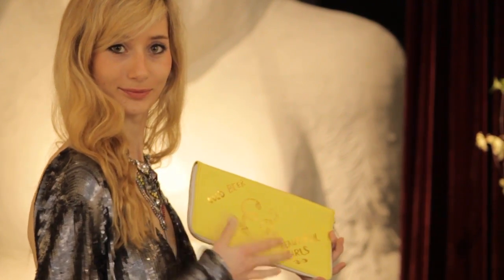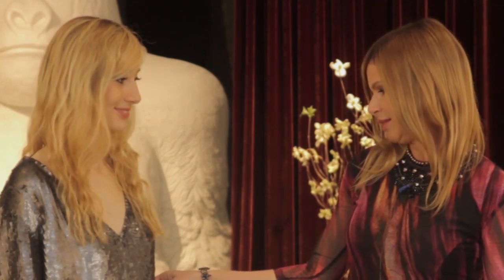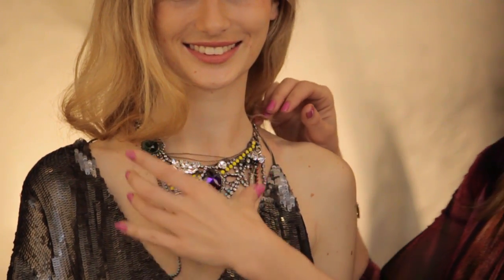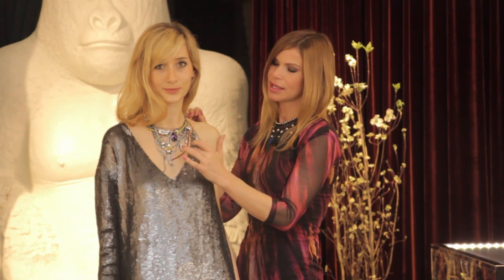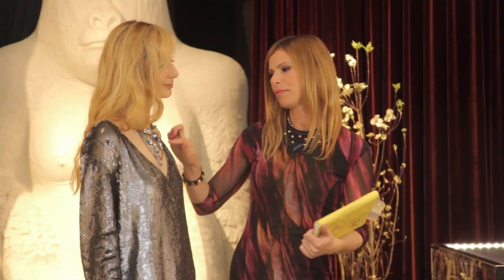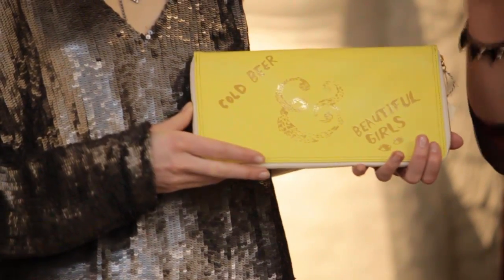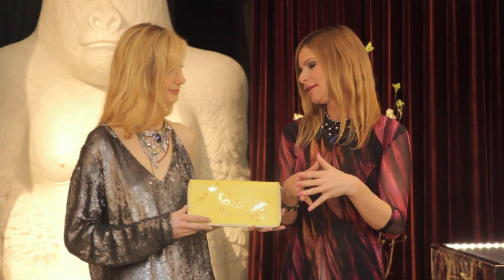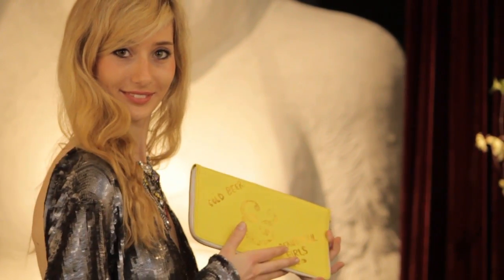Fashion Suggestions for Accessories for a Gray Sequined Dress : All About Fashion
Gray sequined dresses are great because they are so wonderfully versatile. Get fashion suggestions for accessories for a gray sequined dress with help from a New York image consultant in this free video clip.

Bio: New York Image Consultant Erika Chloe, CEO of My Image Expert, has over 13 years of experience in the fashion industry as an image consultant, personal stylist and fashion designer.

Series Description: You always want to do your best to keep up with fashion to help make sure that you aren't getting left behind. Get tips on fashion with help from a New York image consultant in this free video series.